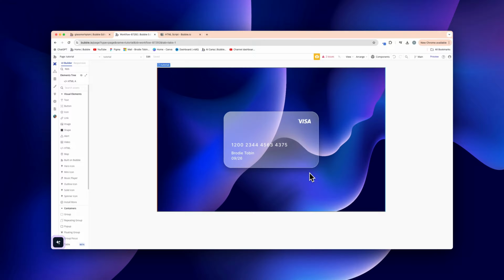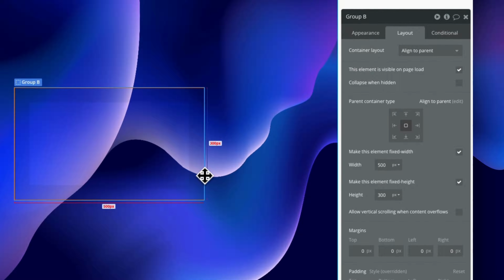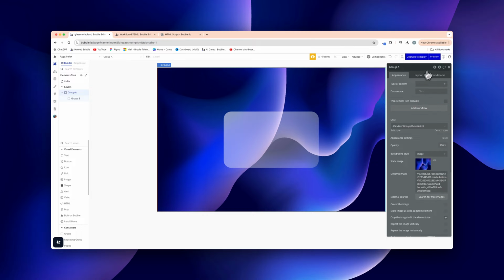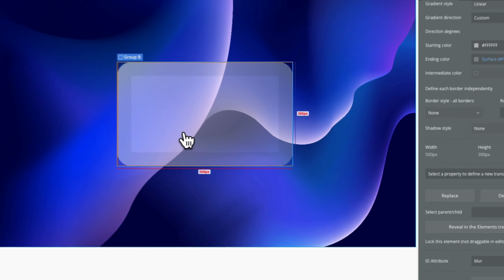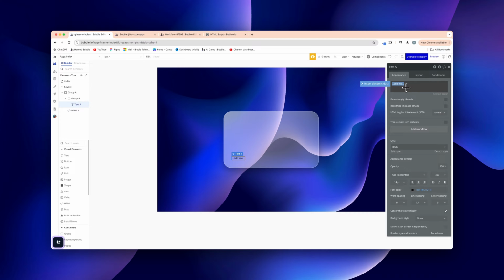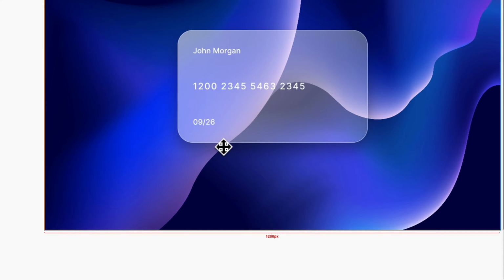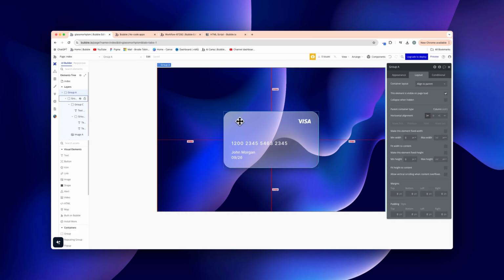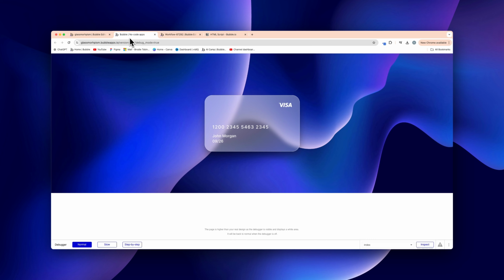How to Create Glassmorphism Credit Cards in Bubble.io | Step-by-Step Tutorial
In this video, I'm going to show you how to create cool glassmorphism credit cards in Bubble.io. If you're looking to add a modern touch to your app, this tutorial is for you. I'll walk you through each step in a simple and straightforward way.